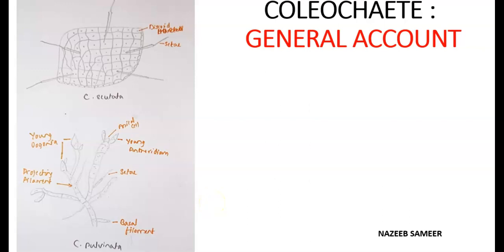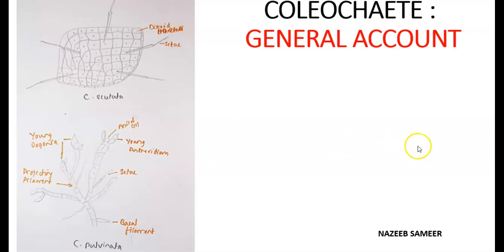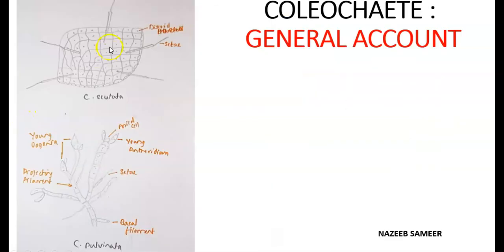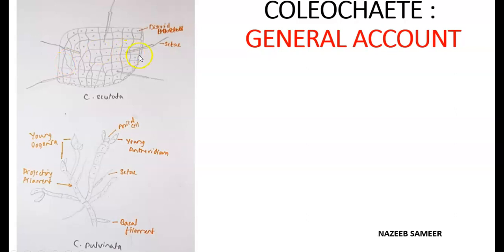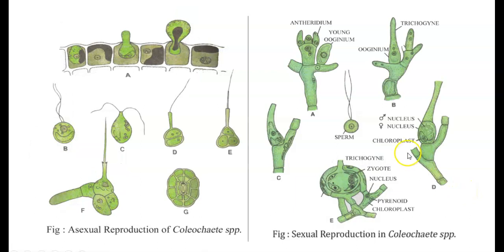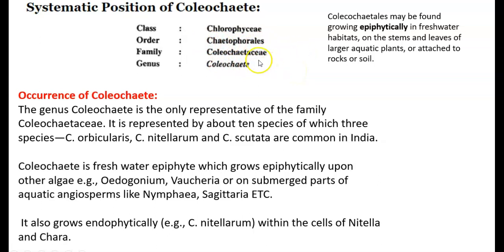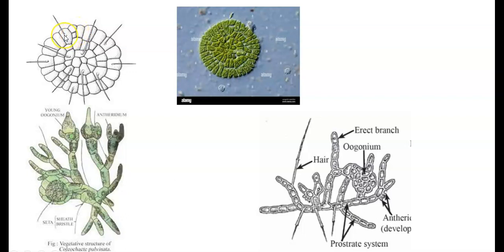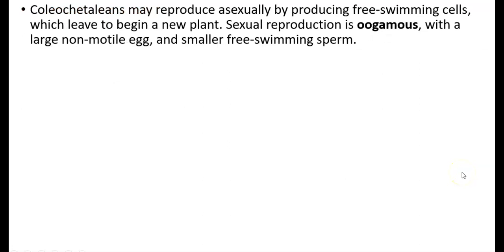COLEOCHAETE GENERAL ACCOUNT BY NAZEEB SAMEER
Simple explanation about the salient features and types of thallu structure of Coleochaete Algae with easy to draw diagrams